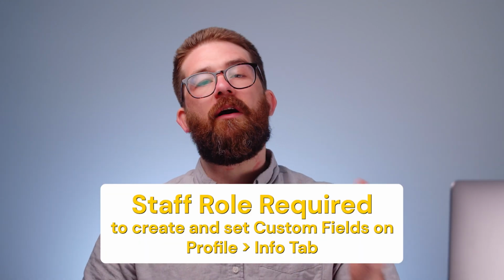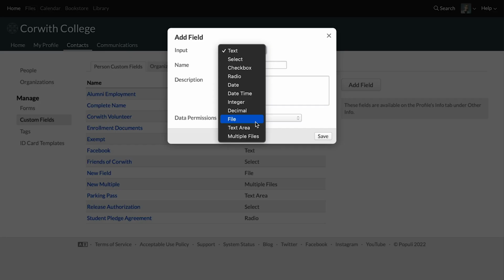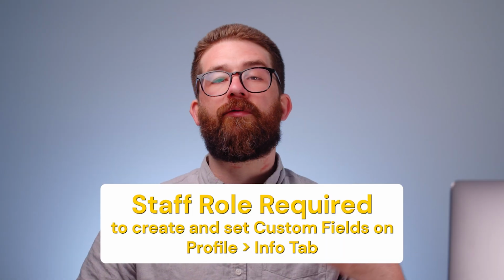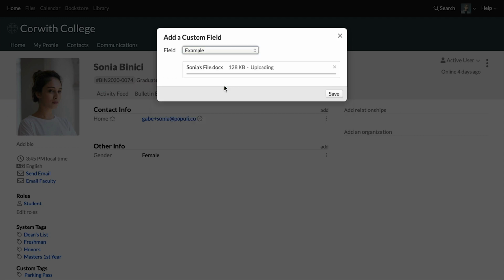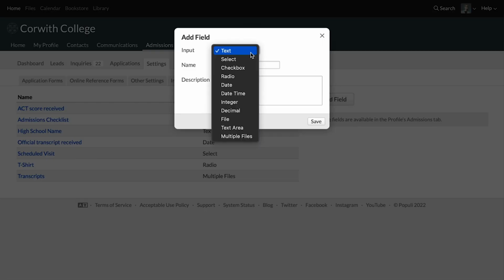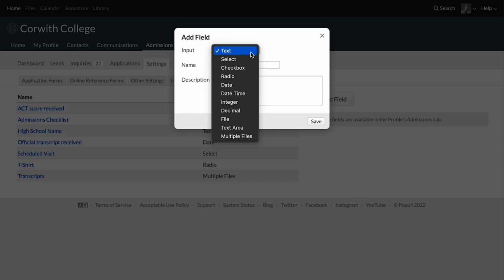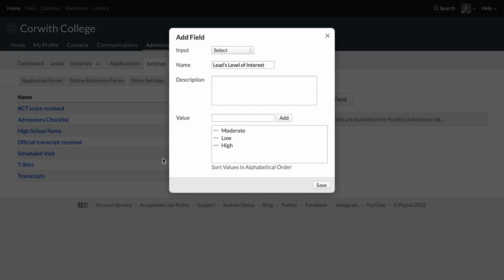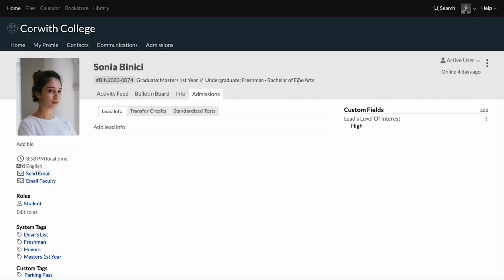Creating Custom Fields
▫️ Josh throws himself headfirst into the great wilds of Custom Fields. Will he emerge unscathed? There's only one way to find out... 🚨⬇️ Resources mentioned in the video ⬇️🚨